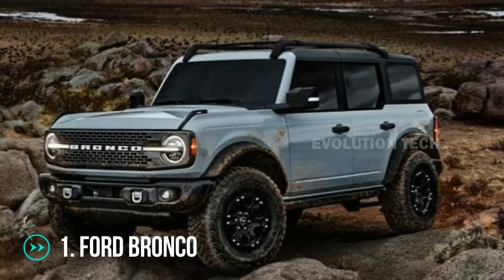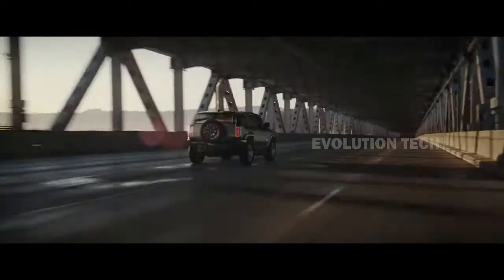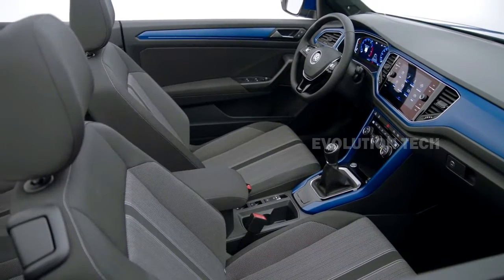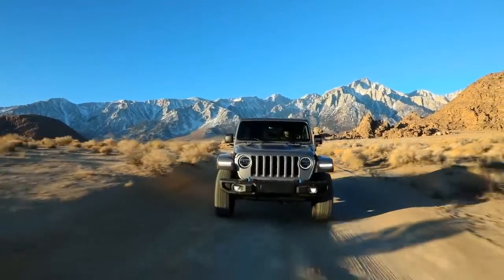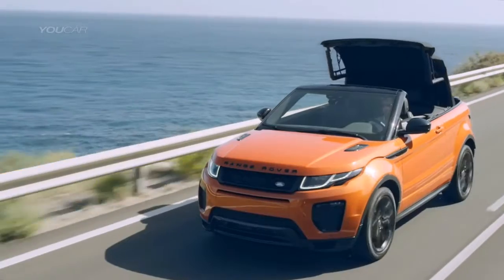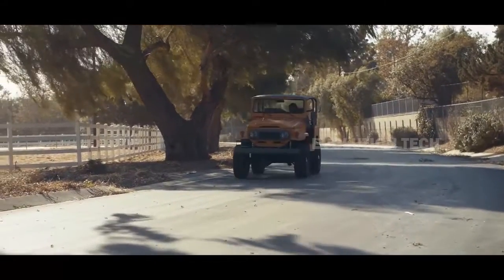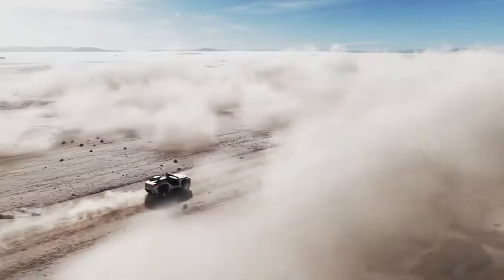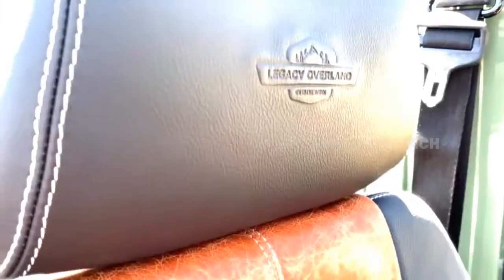Top 10 Convertible SUV in The World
1 Ford Bronco
2 Hummer EV SUV
3 Volkswagen T-Roc Cabriolet
4 Land Rover Defender 110 Project Prevail by ECD
5 Jeep Wrangler 4xe
6 Land Rover Range Rover Evoque Convertible
7 Mercedes-Benz G650 Landaulet
8 Toyota Land Cruiser ICON FJ40 Roadster
9 Mitsubishi Mi-Tech
10 Mercedes-Benz G250D Wolf by Legacy Overland